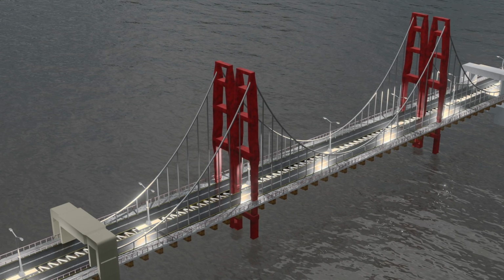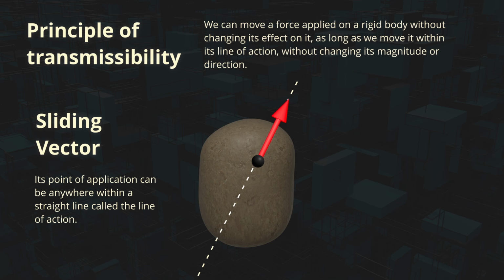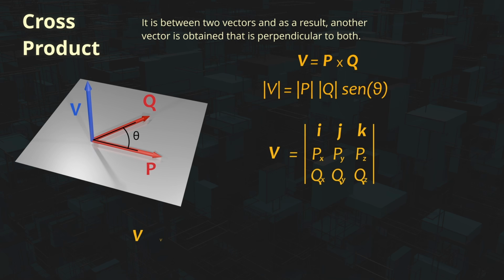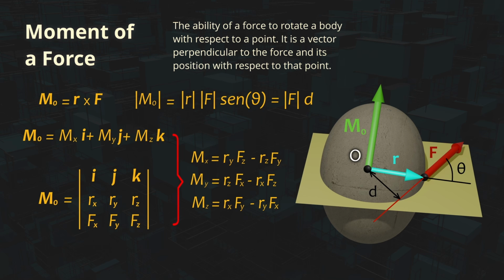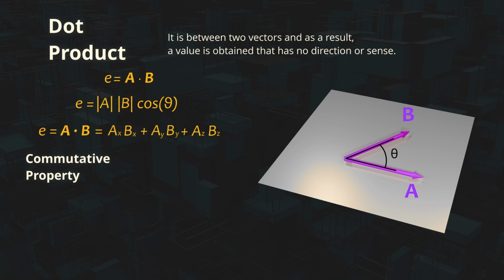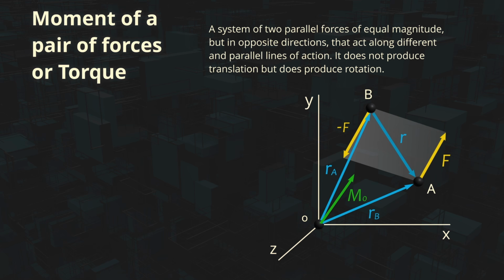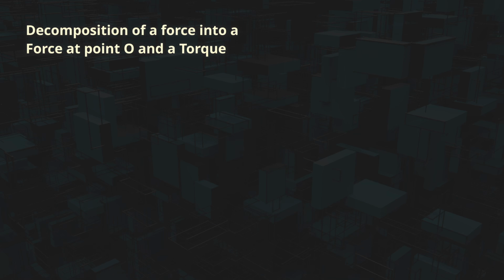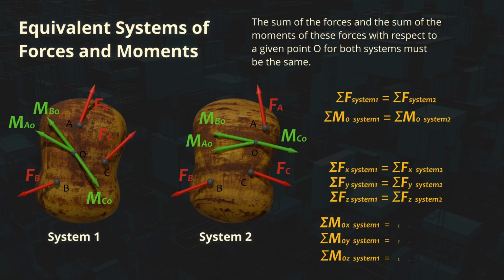What is TORQUE in Physics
What is a moment? What is torque? Do you want to know more about the vector product or scalar product?

Discover the fundamentals of rigid body mechanics in this detailed tutorial from EngiPRO. Learn about the external and internal forces that act on rigid bodies and how to calculate moments of force with respect to a point or axis. We explore the principle of transmissibility and key theorems like Varignon’s Theorem. In addition, we delve into vector and scalar products with practical examples to better understand their rectangular components and their application in engineering. Ideal for students and professionals seeking a clear understanding of the topic.

📚 Topics covered in this video:

0:00 Rigid solid
0:51 External and internal forces
1:39 Principle of transmissibility. Equivalent forces
2:41 Vector product of two vectors
4:34 Moment of a force with respect to a point
6:47 Varignon’s Theorem
7:34 Scalar product of two vectors
8:42 Moment of a force with respect to a given axis
9:55 Moment of a pair
11:26 Equivalent pairs
12:15 Decomposition of a given force into a force at O and a pair
13:00 Reduction of a system of forces to a force and a pair
13:39 Equivalent systems of forces